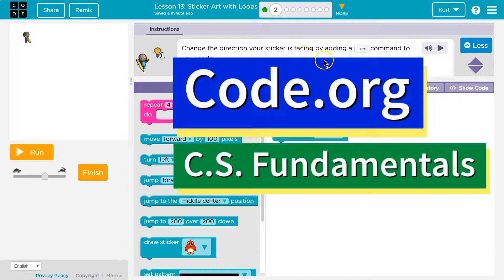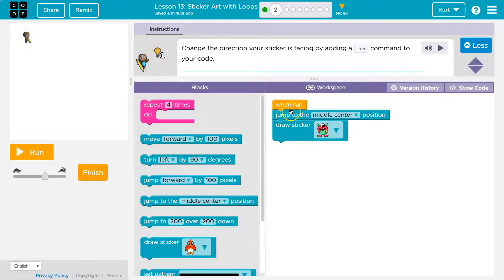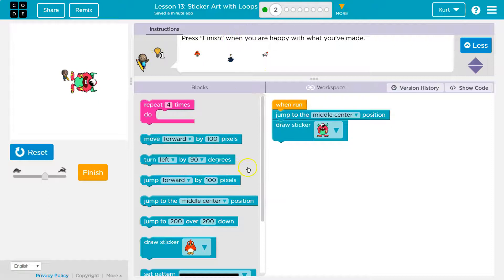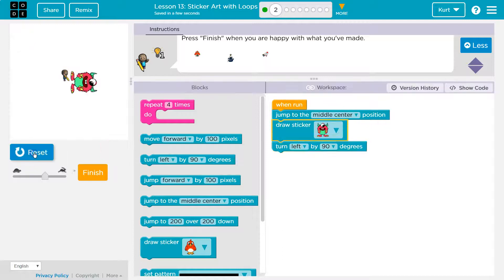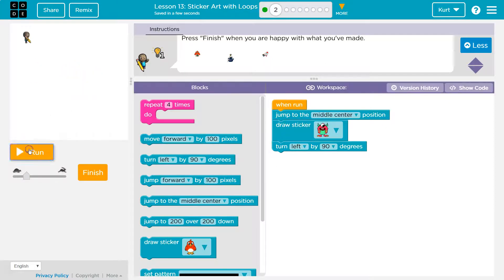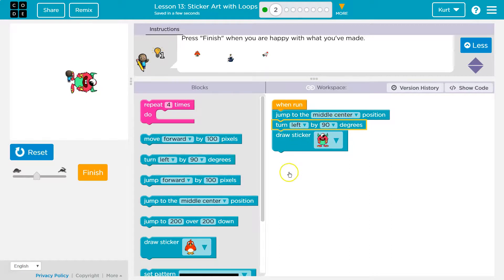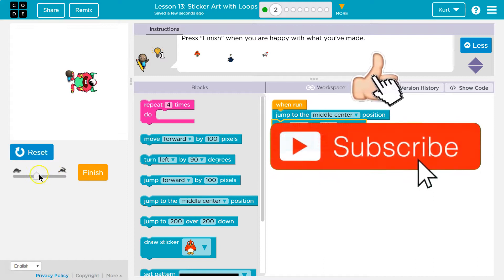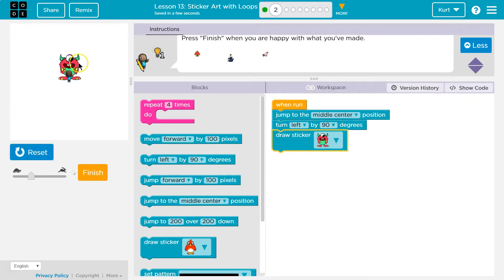Code.org Express Lesson 11.2 Mini-Project: Sticker Art | Answers Explained | Course C Lesson 10.2